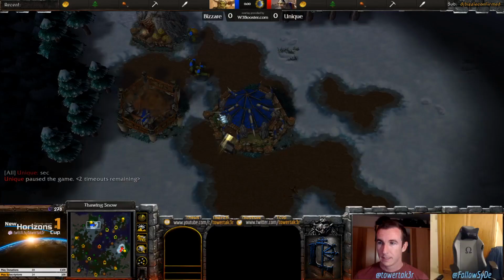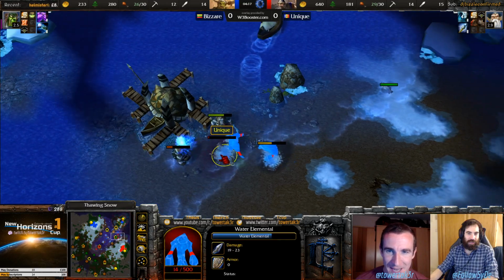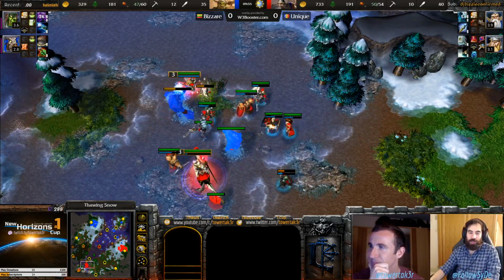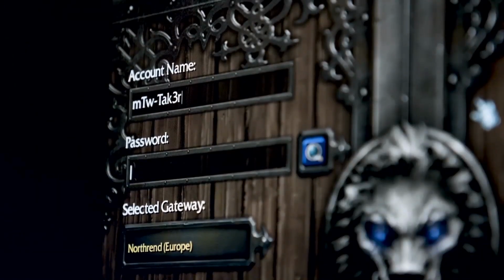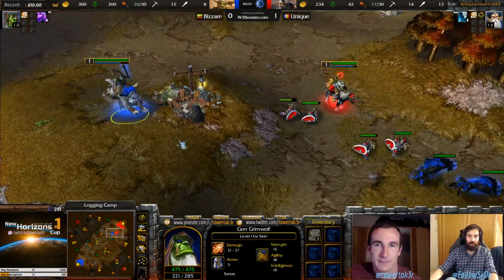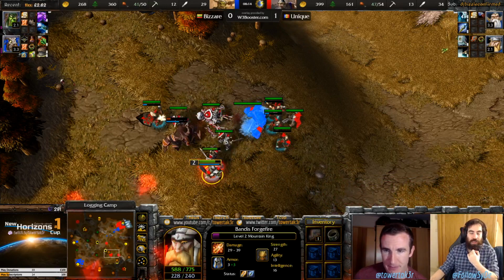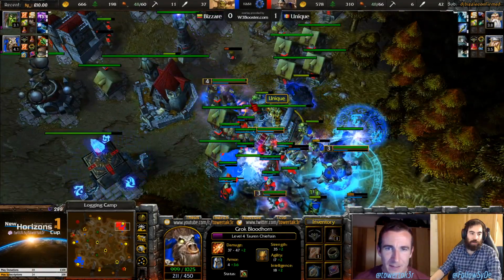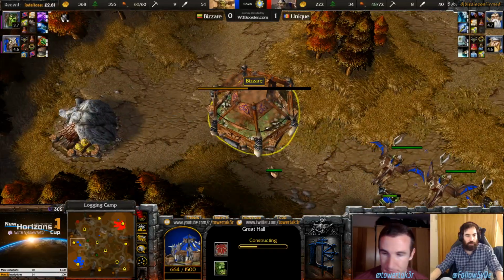"Bizzare vs Blade" - Final (2/2) - ORC vs HU - New Horizons Cup #1 - BO3 - Warcraft 3 Reforged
Second Final BO3 Match between Bizzare and Blade. Special Thanks to SyDe joining me as a caster to replace Kendric and Lado who both could not make it unfortunately!

The New Horizons Cup #1 was played on May 7th in a team format with teams of two playing 2x 1on1 and 1x 2on2 on non-ladder maps. The winner team received 200$ while the runner up team got 65$. Grid